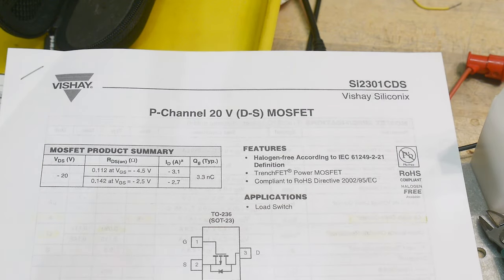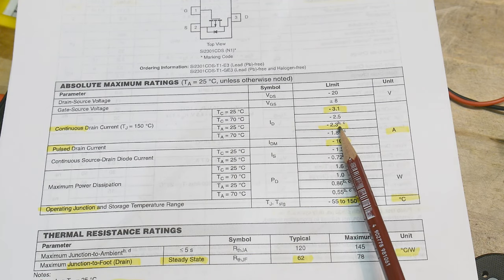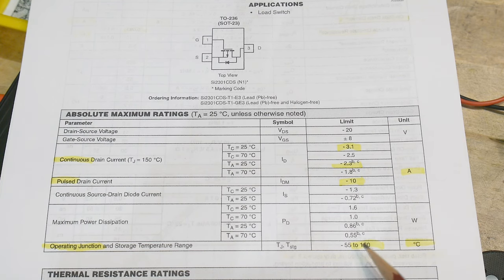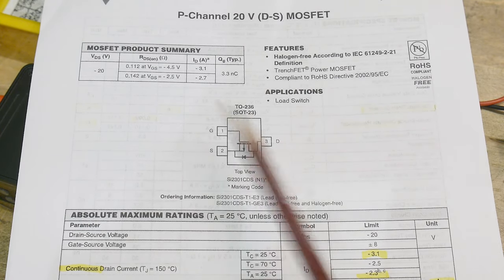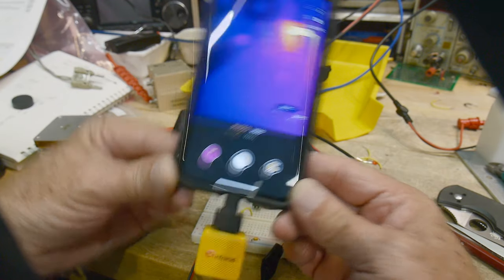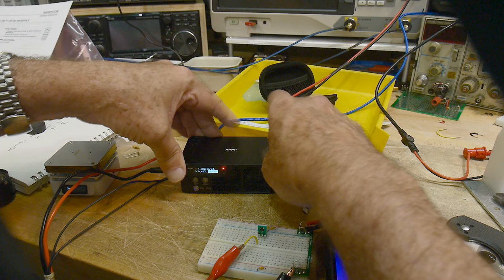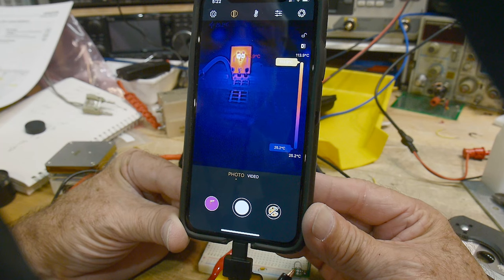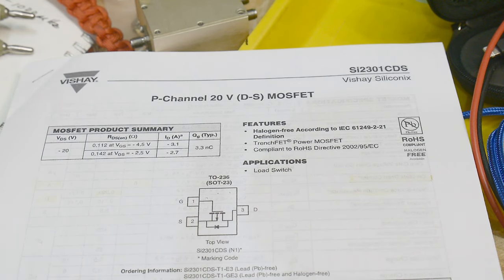#1968 SI2301CDS P-chan MOSFET